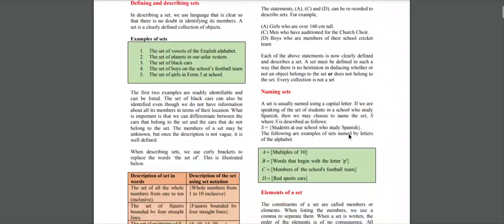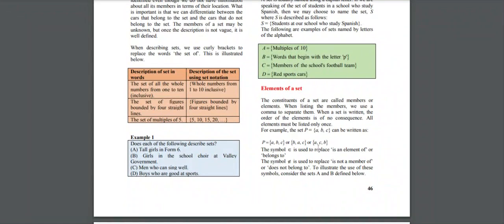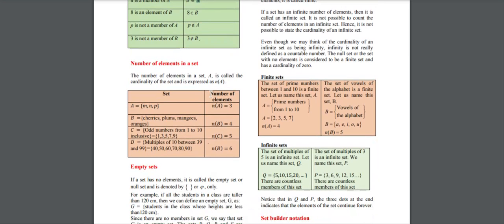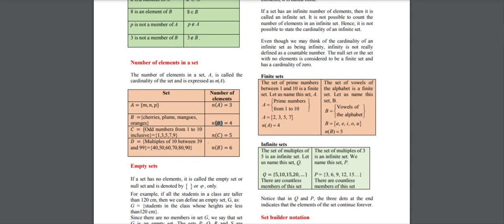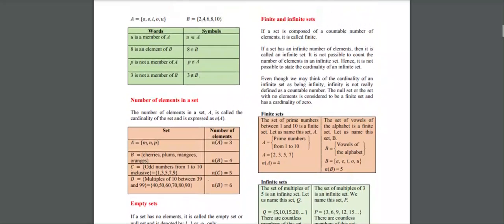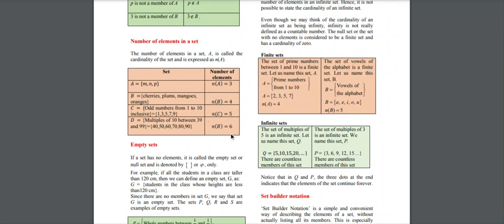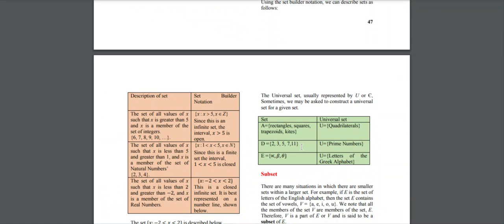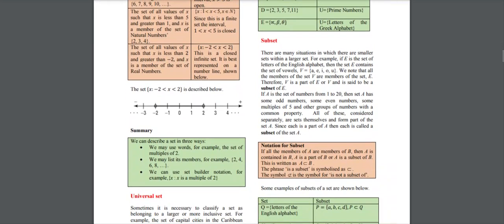Sets and Set Builder Notation Review for Monday's Class 25.01.21